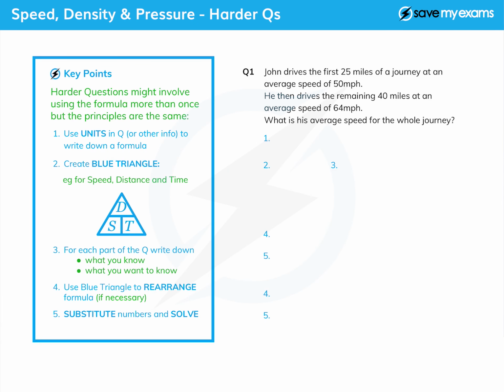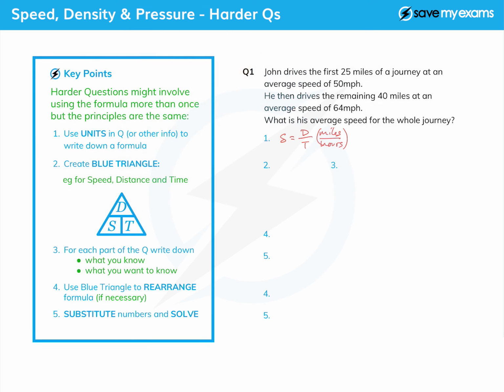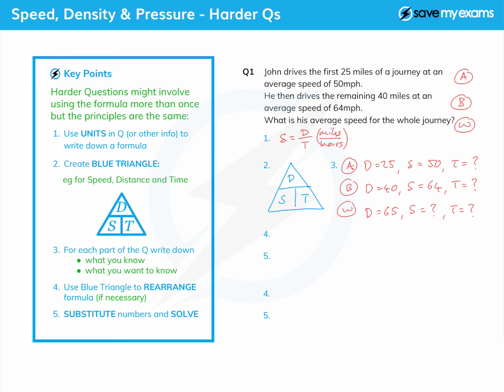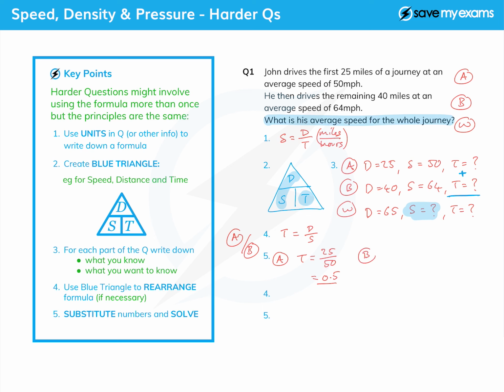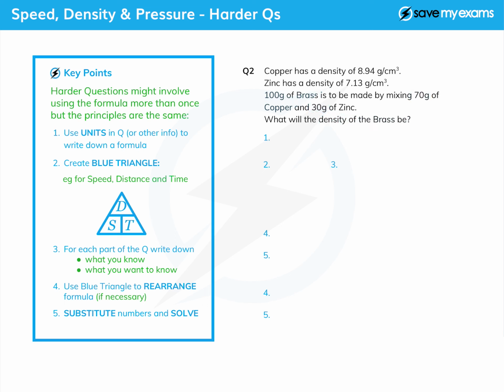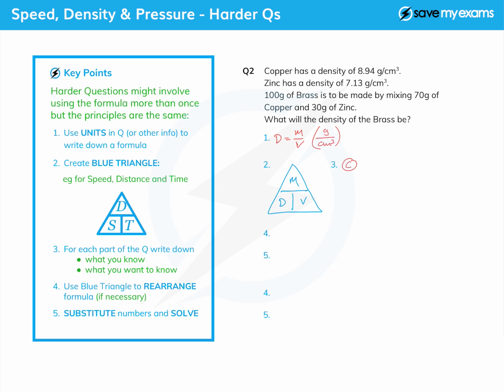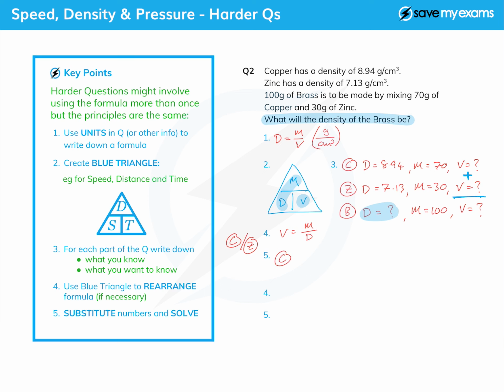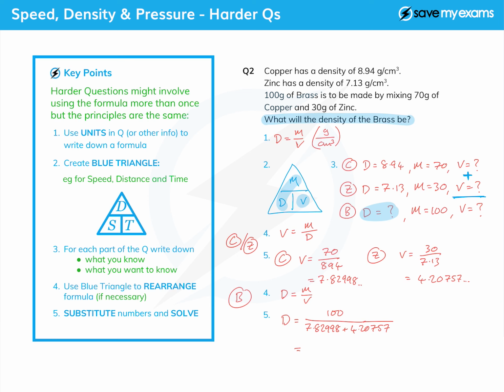Speed, Density and Pressure GCSE and IGCSE Maths - Harder Questions Explained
Speed, density and pressure questions become much more challenging at the higher grades in GCSE and IGCSE Maths. Knowing the correct formulas is only part of the challenge—you also need to recognise which one to use and apply it accurately in multi-step exam questions.

In this video, we work through harder speed, density and pressure questions step by step, explaining the methods, calculations and exam techniques that help you maximise your marks.

You'll learn:
How to solve harder speed questions
How to solve density calculations
How to solve pressure questions
How to tackle multi-step GCSE and IGCSE exam questions
Top exam tips to boost your marks

Whether you're revising for mocks, homework or your final exams, this video will help you strengthen your problem-solving skills and improve your confidence with higher-tier Maths questions.

Timestamps:
0:00 Speed, Density & Pressure - Blue Triangle Method
0:36 Worked Example 1: Miles Per Hour
5:10 Worked Example 2: Density of Copper